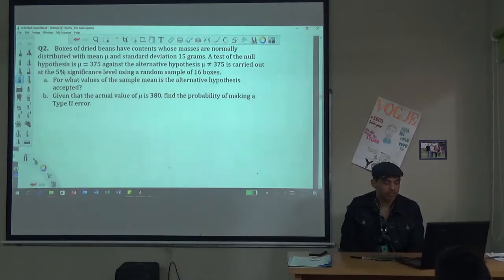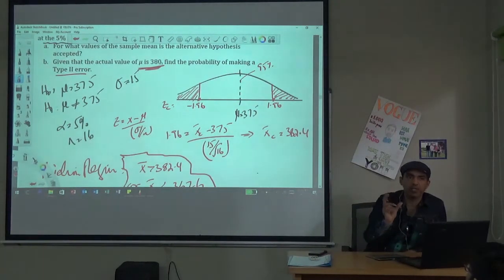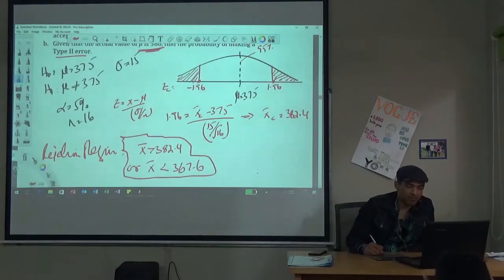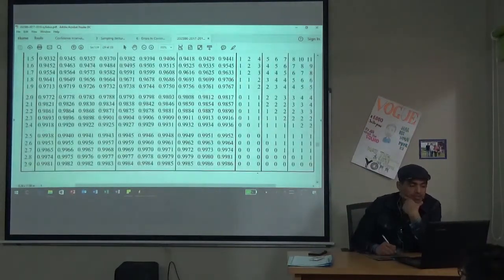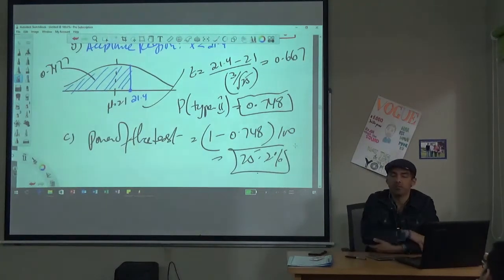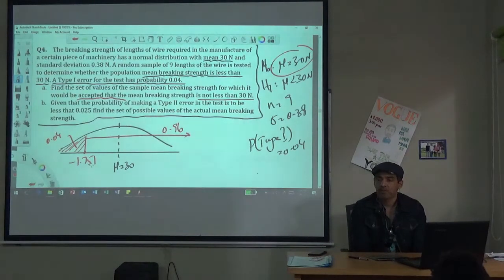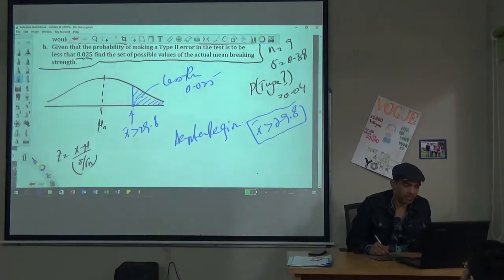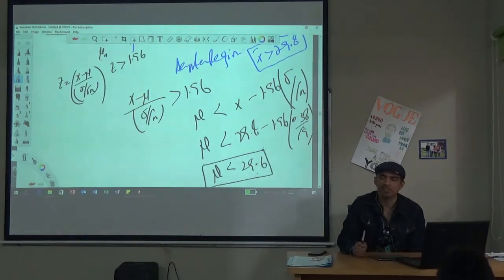S2 Errors In Continuous Hypothesis Testing - lec 2